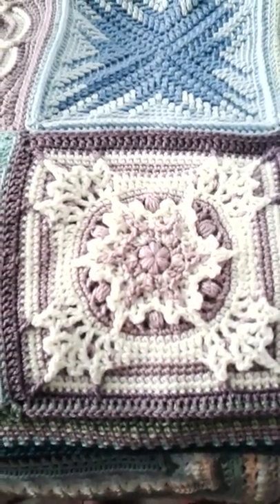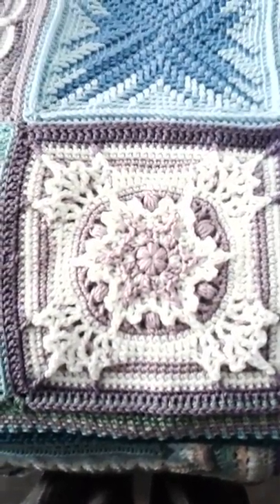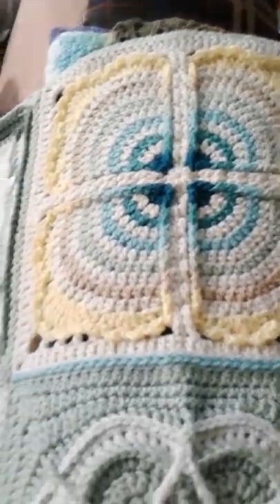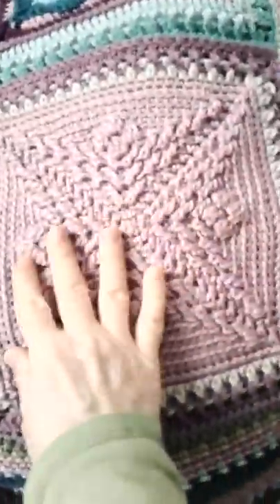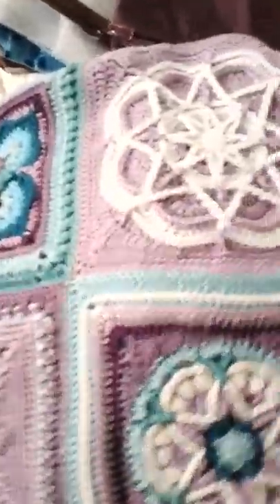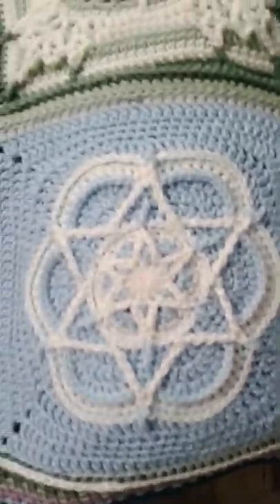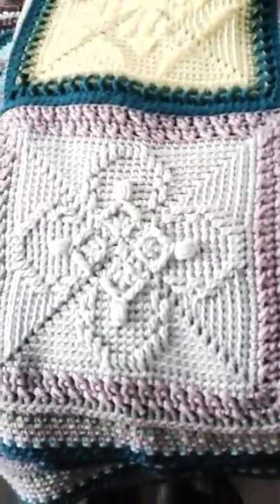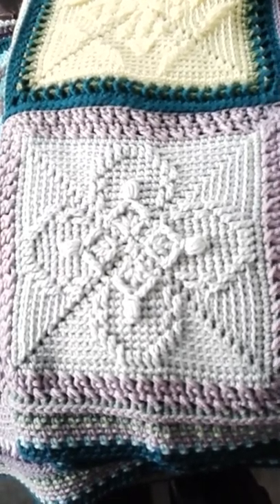Blanket of squares